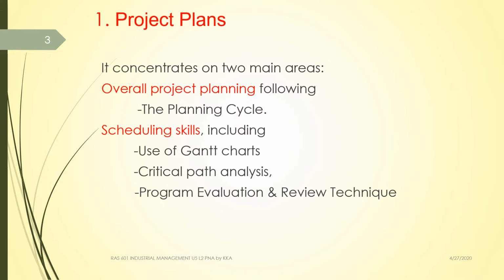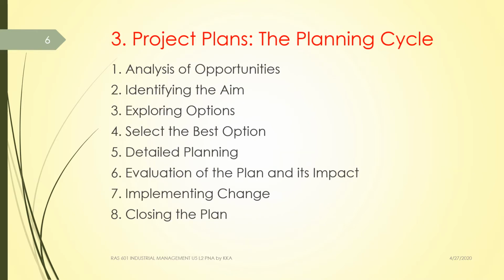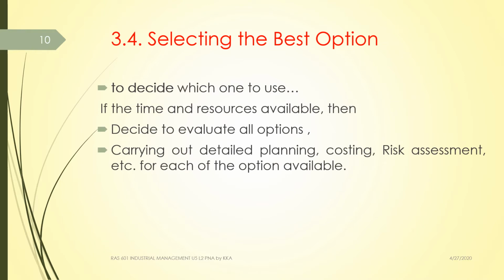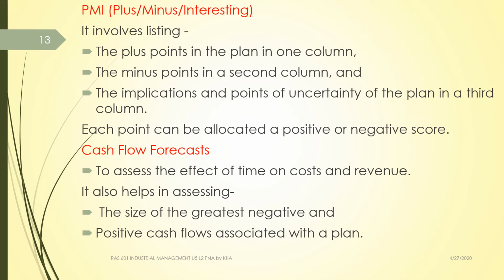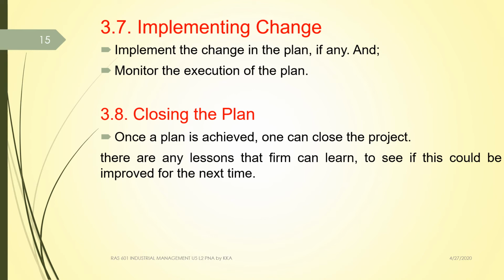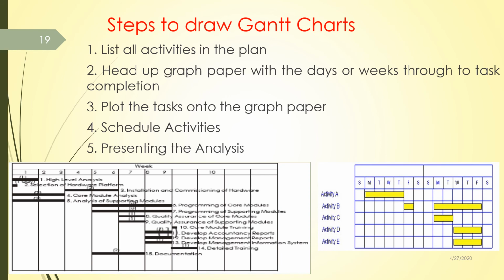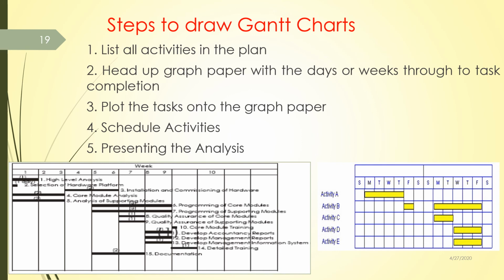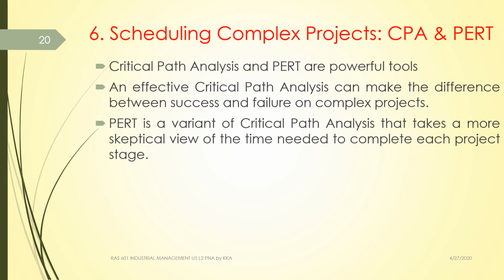PROJECT SCHEDULING ANALYSIS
PROJECT SCHEDULING